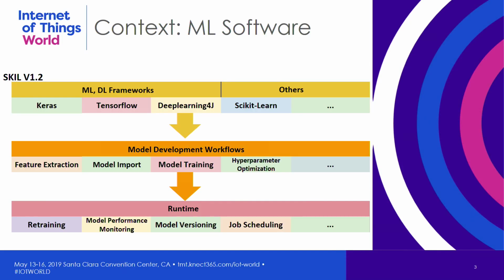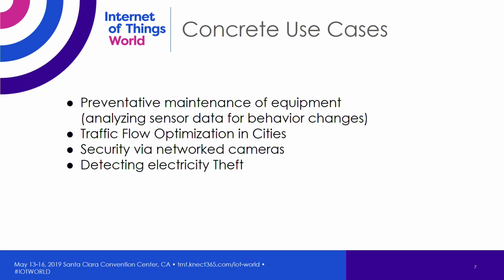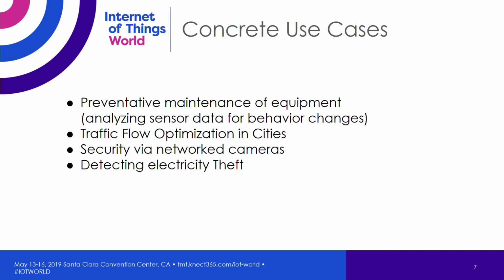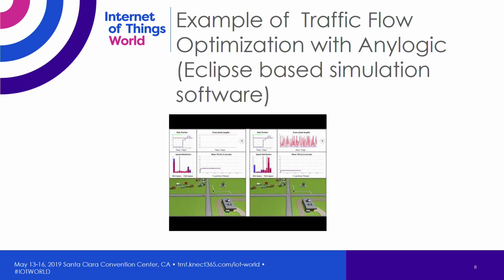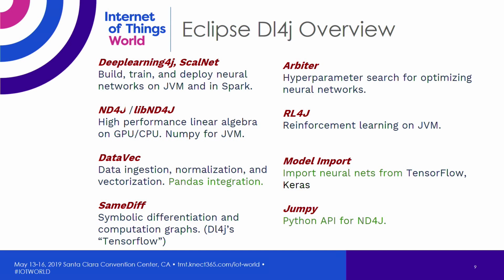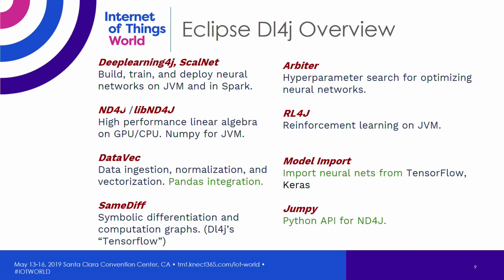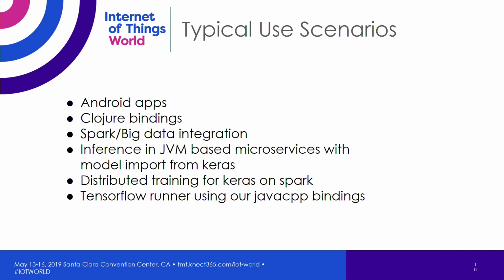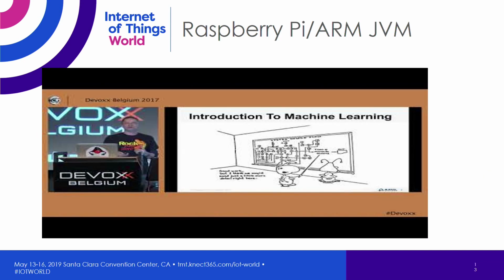Applying Machine Learning to IoT Use Cases with Eclipse Deeplearning4j | Eclipse IoT Day SC 2019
//ABSTRACT
Machine learning has created opportunities for industries experiencing exponential growth in data. This includes manufacturers accumulating sensor data in production lines to brands offering AI-powered solutions on the edge.

In this talk, we will discuss high-level machine learning use cases for IoT, provide an overview of the Eclipse Deeplearning4j ecosystem of tools, and tie it all together with a couple real-life examples.

This talk is aimed at Business Analysts and Solution Architects seeking ideas and inspiration for applying machine learning to IoT.

//SPEAKER
Adam Gibson, Skymind

Tag us